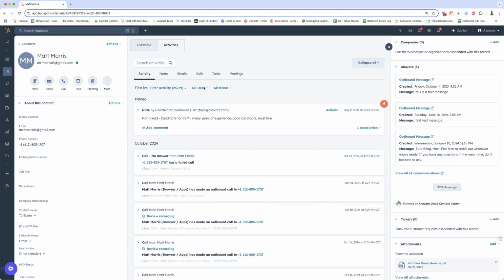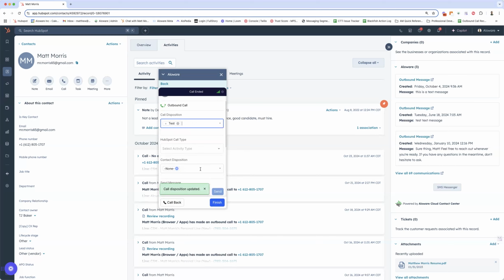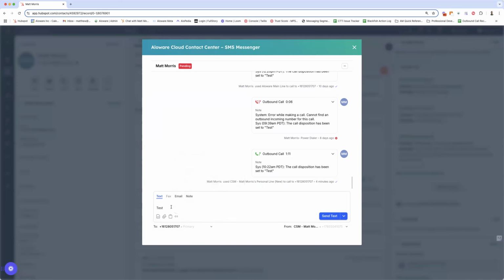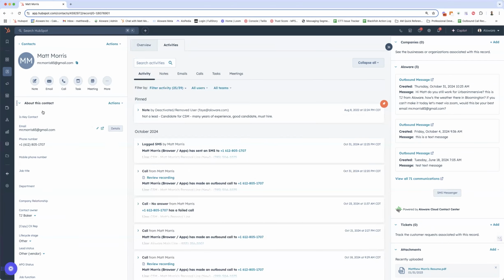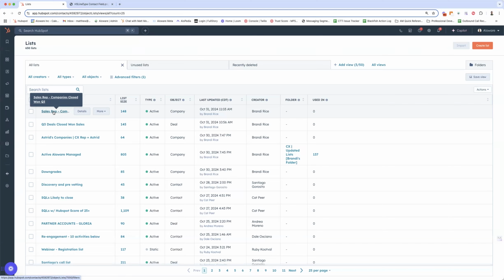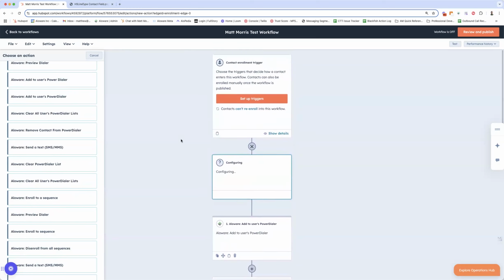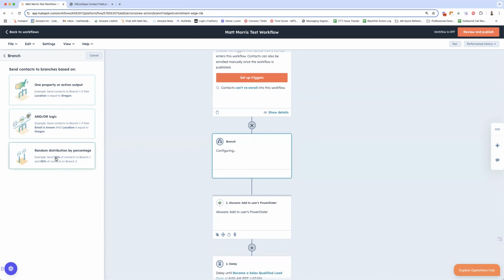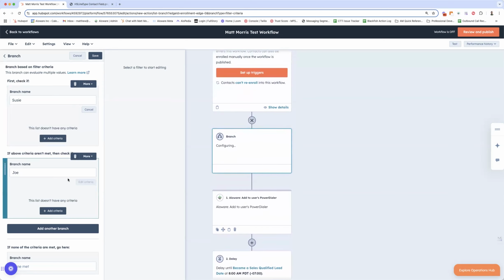Getting started with HubSpot + Aloware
Learn how to leverage Aloware’s HubSpot integration to streamline contact and communication management, automate sales workflows, and more. Follow senior customer success manager Matt Morris as he walks you through the integration and its benefits.